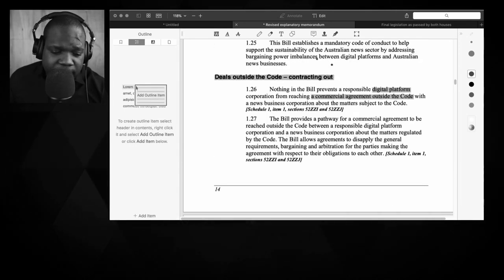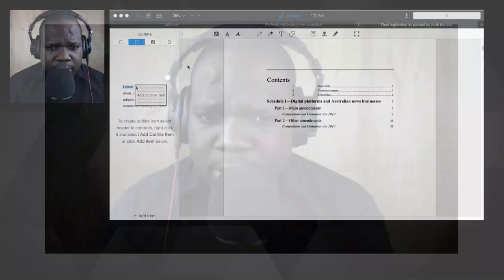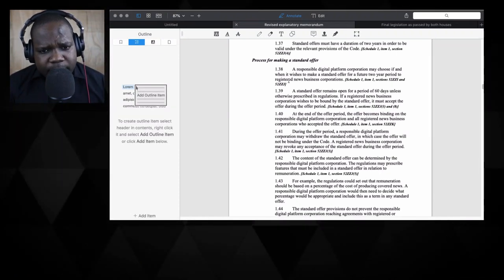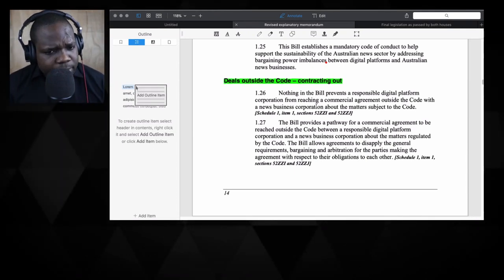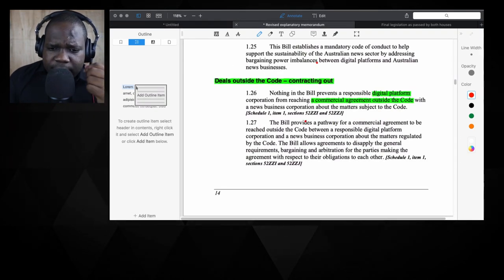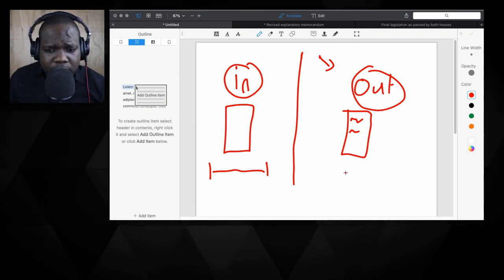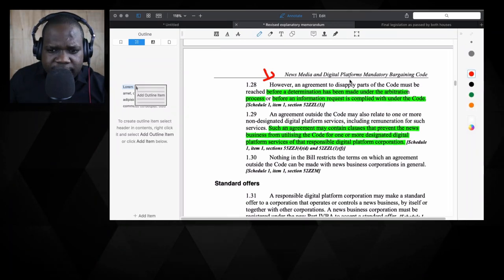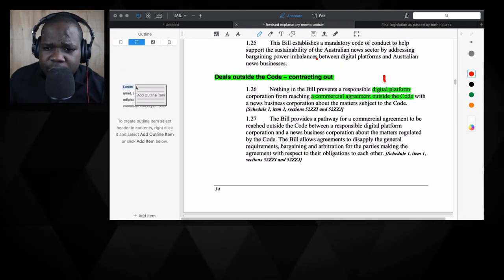The Truth About the Law! I | Martisz [ Australia Media law ]